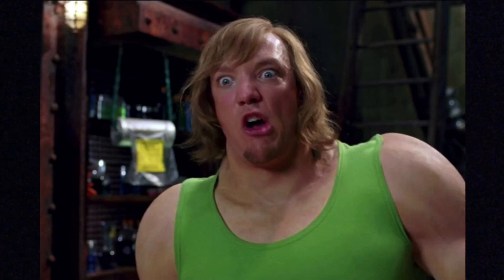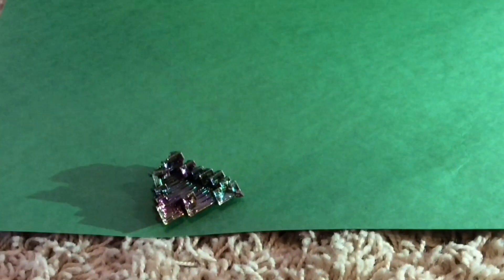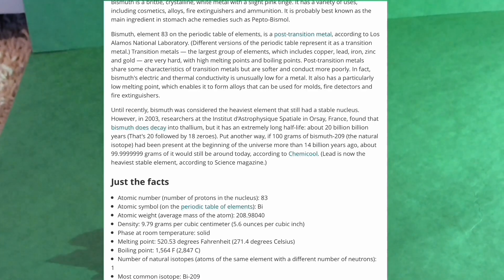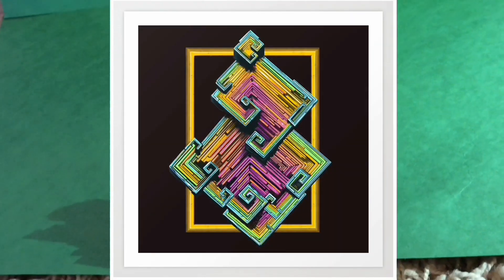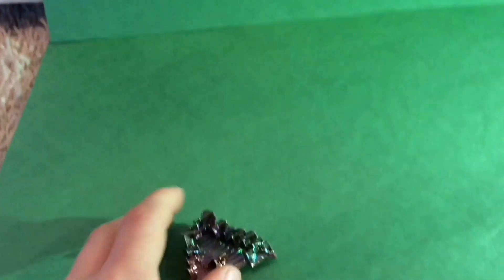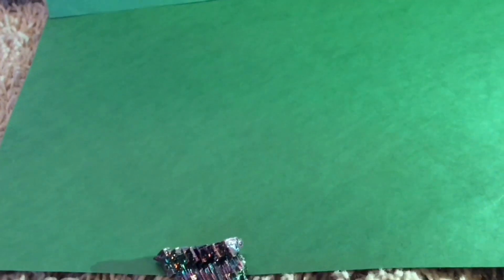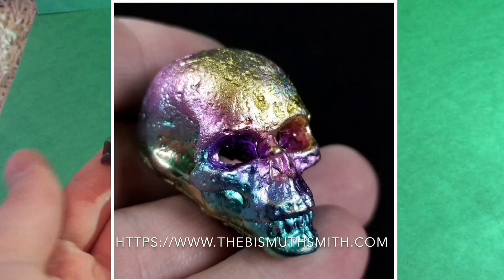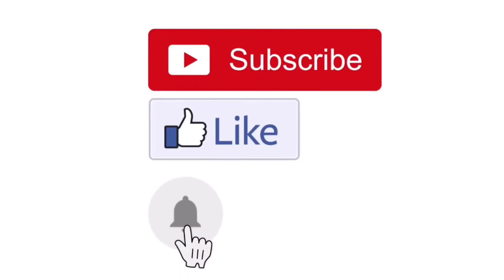Bismuth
In this video I show cool bismuth creations and explain bismuth😀.